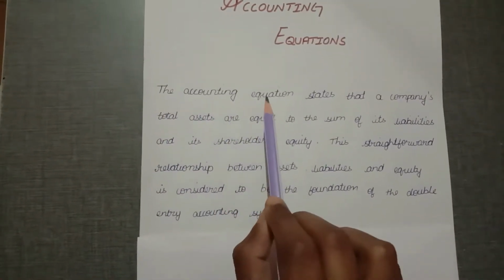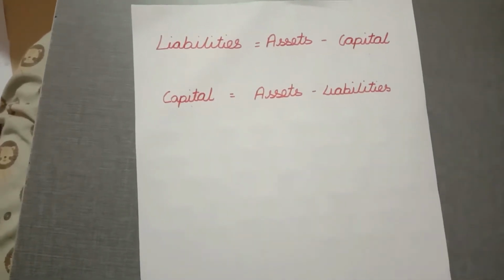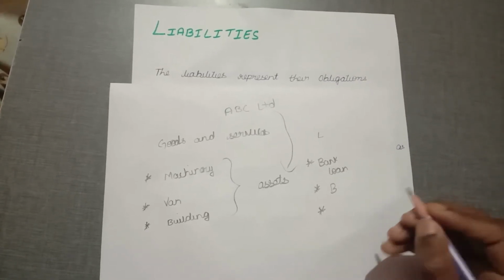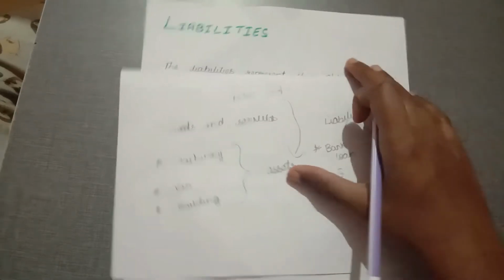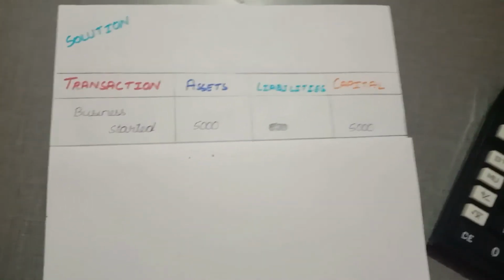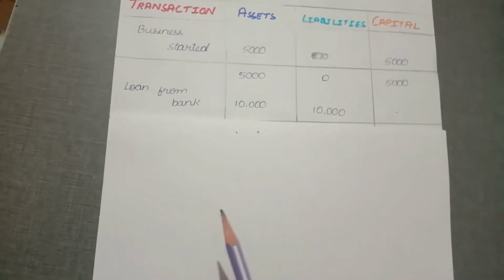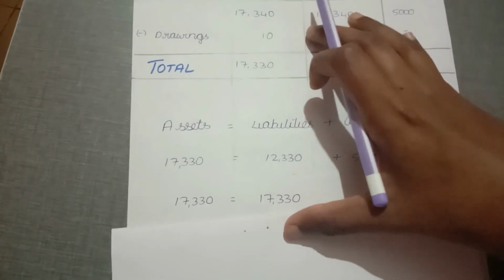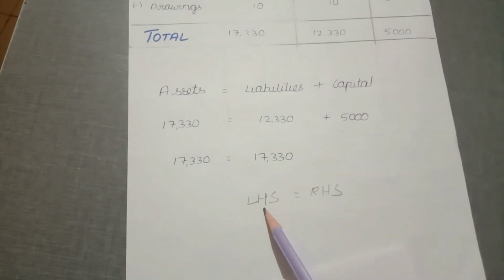Accounting Equation accounting class 11 ncert solution CA foundation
Hi guys today we are going to learn about accounting equation  and detail about the accounting equation detail and definition of accounting equation . In this video I had thought
what is accounting equation?
what is assets?
what is liabilities?
what is capital ?
an practical example of accounting equation problem.